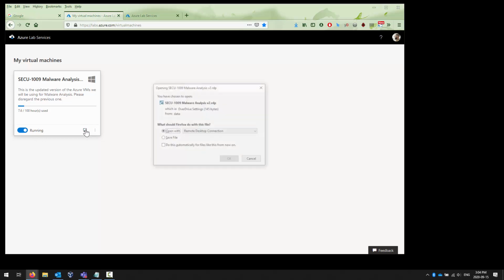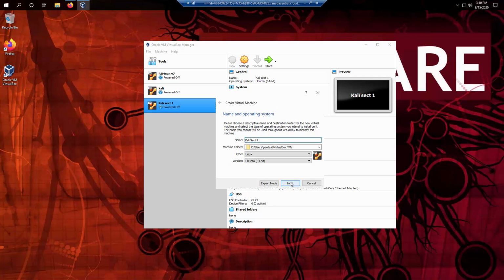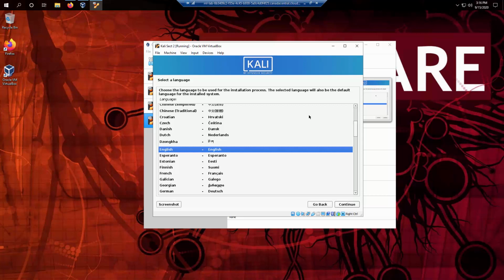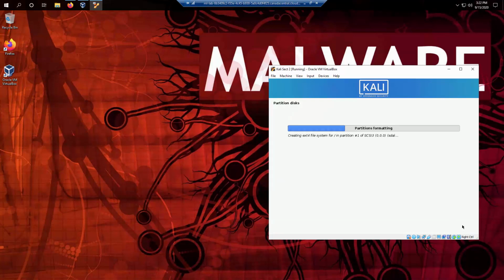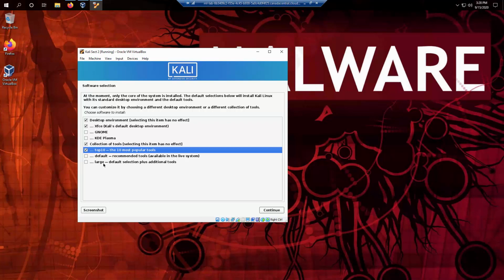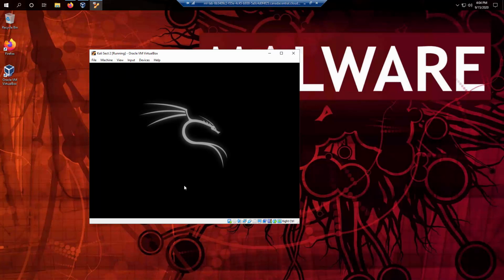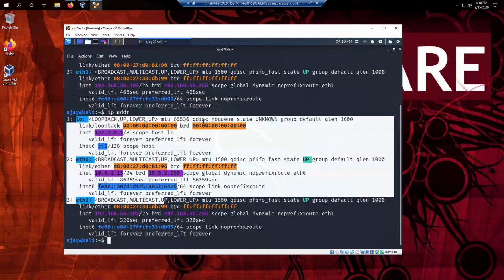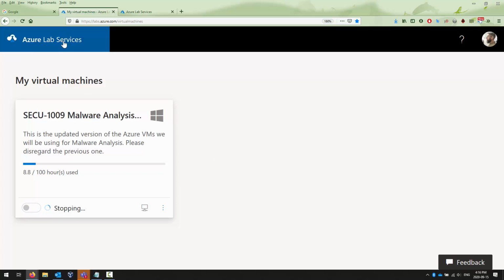Information Security Malware Analysis - Setting up Kali in Azure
This video will walk students through the process of setting up Kali in our Azure labs for students to use to create malware.